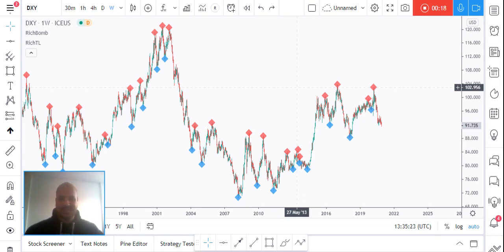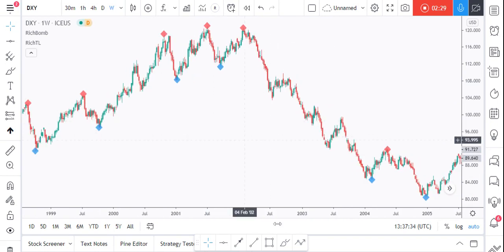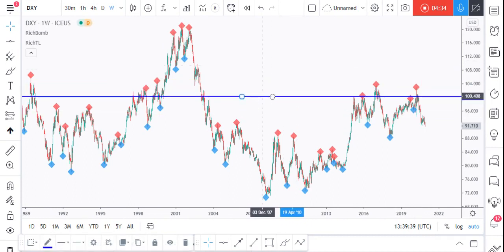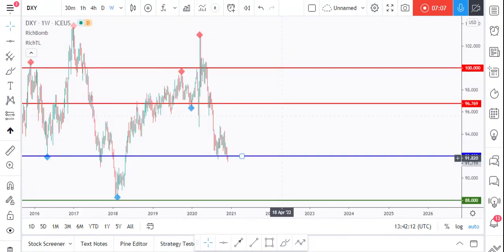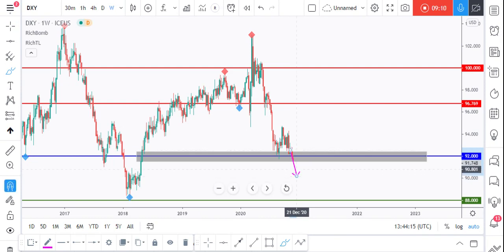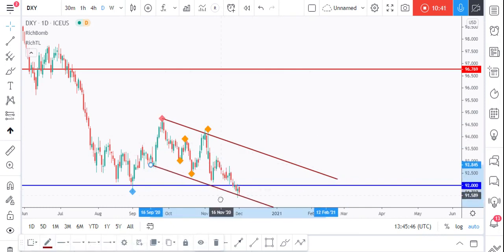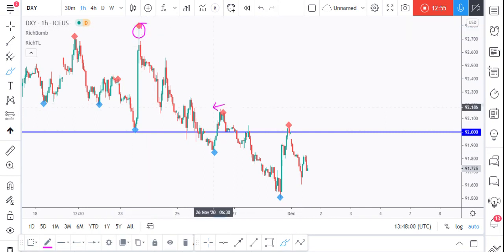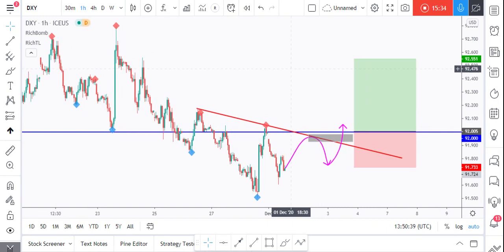WHERE IS THE USD HEADING? Practical Live Example on DXY Index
Hello everyone, in this video we are going to learn how to read market structure in a practical way through a live top-down analysis example on DXY.

If you like the materials in this video, do not forget to support with a like and follow.

and feel free to post ideas/suggestions for the next educational videos in the comment section.

~ Rich